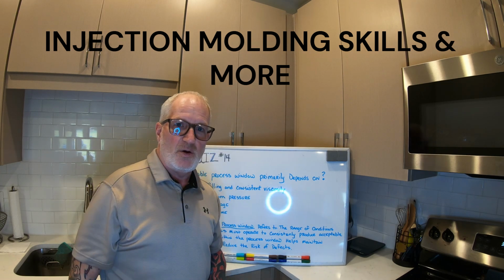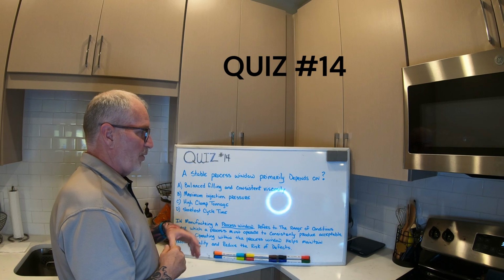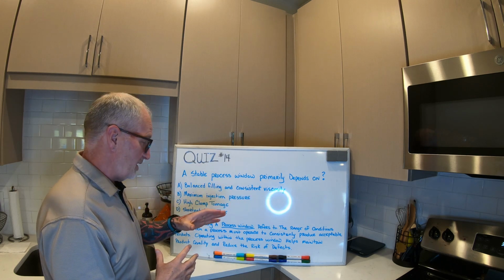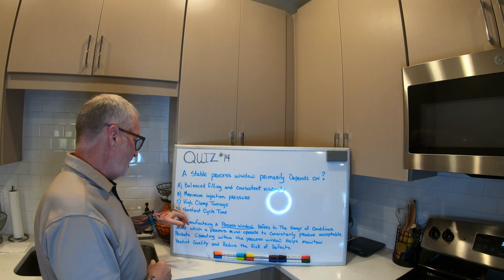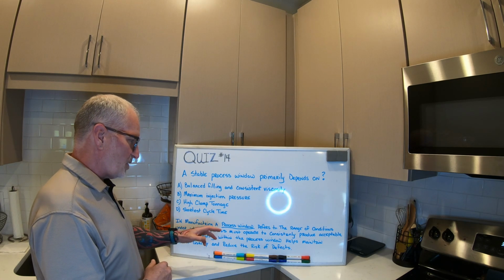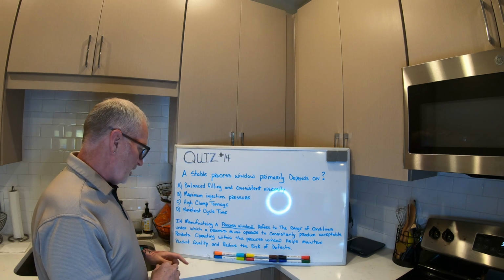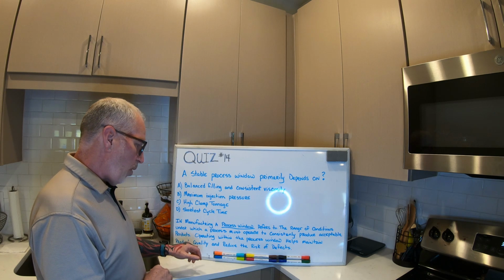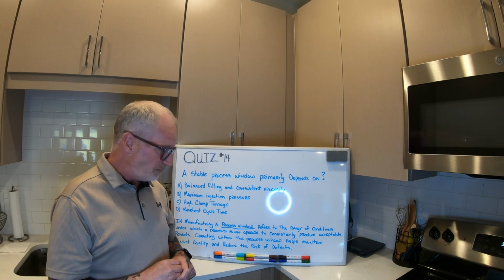QUIZ #14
A stable process window primarily depends on:
A. Balanced filling and consistent viscosity
B. Maximum injection pressure
C. Highest clamp tonnage
D. Shortest cycle time

In manufacturing, a process window refers to the range of conditions under which a process must operate to consistently produce acceptable products.

If you know the answer to this quiz, please comment it in the comment area and let's see if you are a molder.